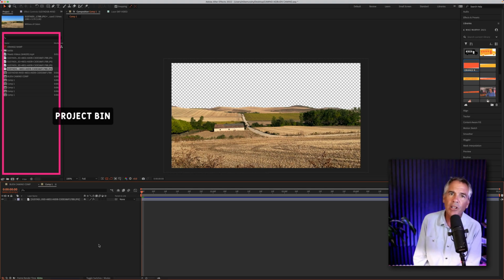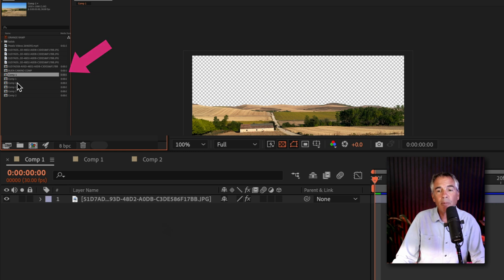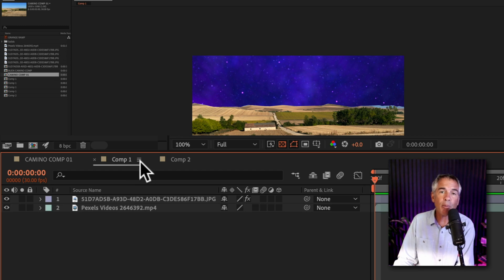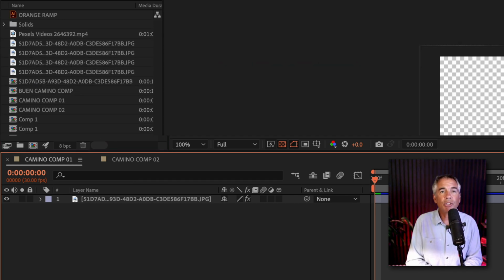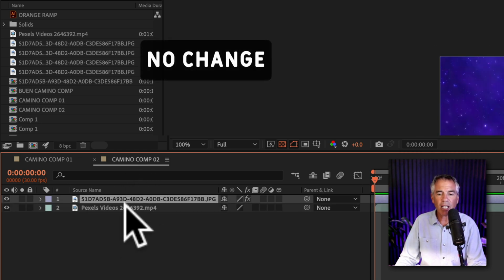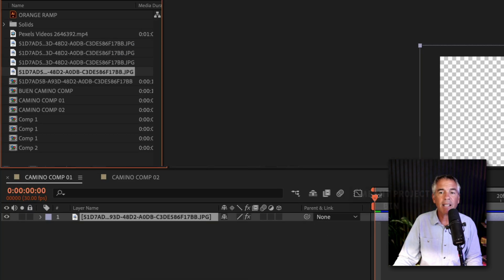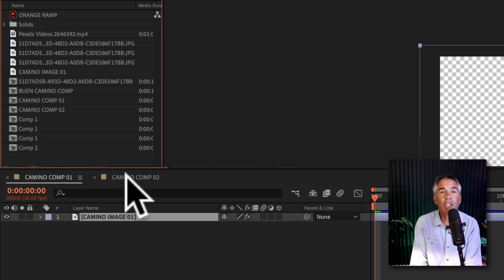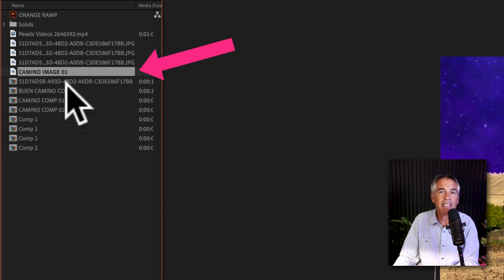After Effects: How To Reveal Comps & Layers in Project Bin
After Effects CC 2022: How To Reveal Comps & Layers in Project Bin

This tutorial will show you how to reveal or show where Compositions & Layers are located in the Project Bin in Adobe After Effects CC 2022. This is useful to identify the original source or to Rename Comps & Layers in the Project Panel.

How To Reveal Compositions in the Project Bin
Open a Composition
Go to the Layers Panel
Click on the hamburger menu (3 horizontal lines) next to Comp Name
Select ‘Reveal Composition in Project’
The Composition will get highlighted (revealed) in the Project Bin
Tap Enter or Return to rename

How To Reveal Layers in the Project Bin
Open a Composition
Right-click on any layer
Select Reveal
Select ‘Reveal Layer Source in Project’
The Layer will get highlighted (revealed) in the Project Bin
Tap Enter or Return to rename the layer and all instances will be renamed